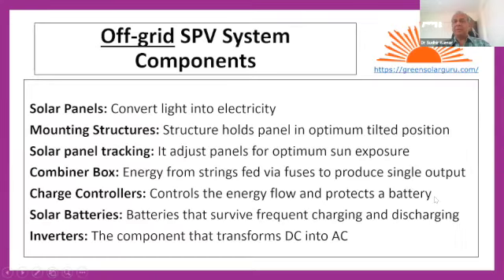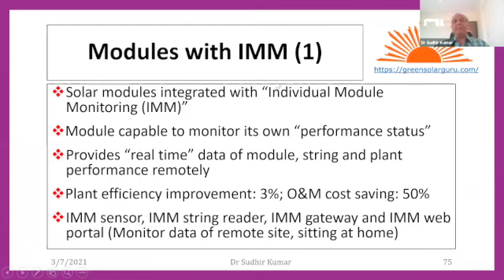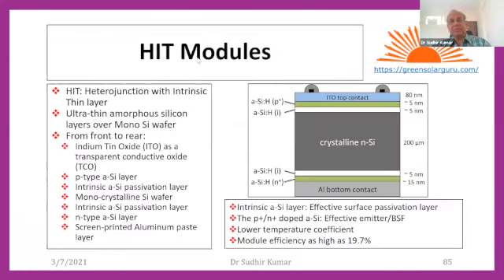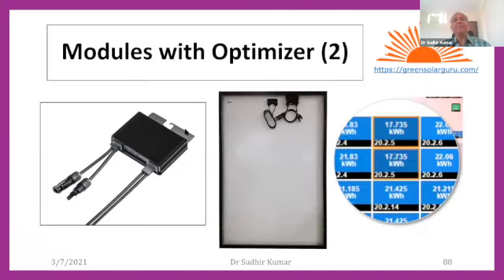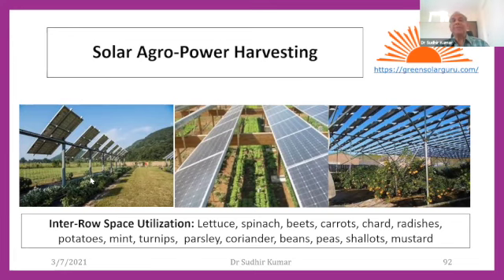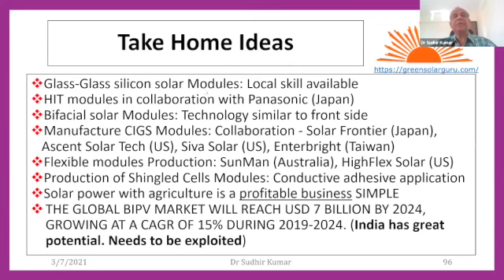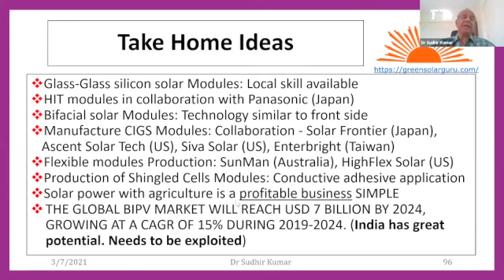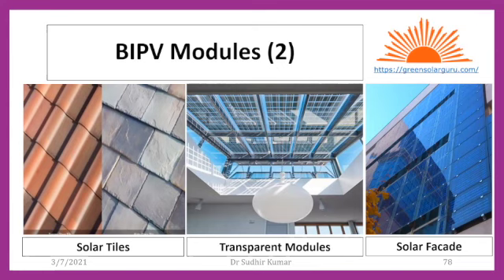TTA's Sunday Meet 07/03/2021: Technology advances Solar cells in India, Speaker: Dr Sudhir Kumar.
What is photovoltaic (PV) technology and how does it work?  PV materials and devices convert sunlight into electrical energy. A single PV device is known as a cell. An individual PV cell is usually small, typically producing about 1 or 2 watts of power. The Latest in Solar Technology.
This is 45 meeting organized by Technology Transfer Association (TTA)